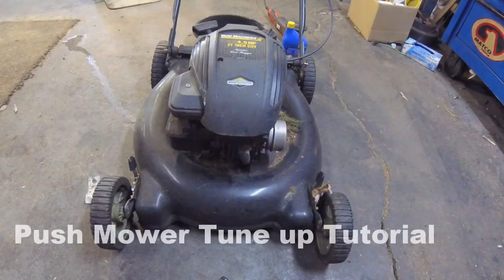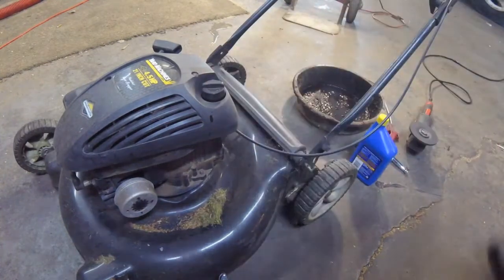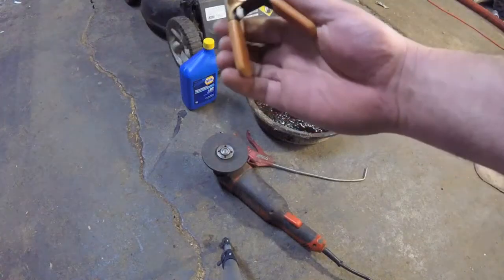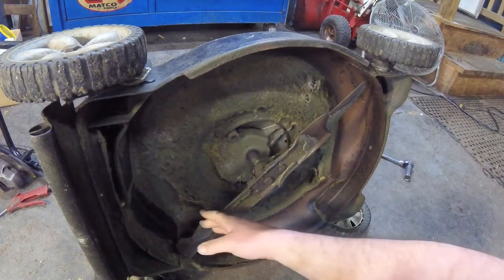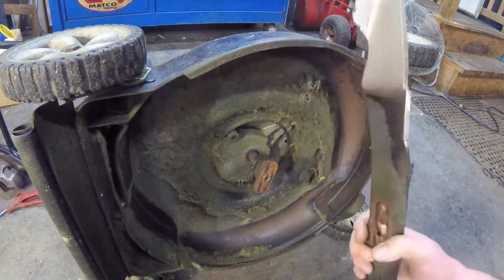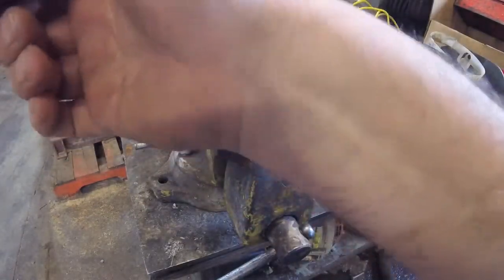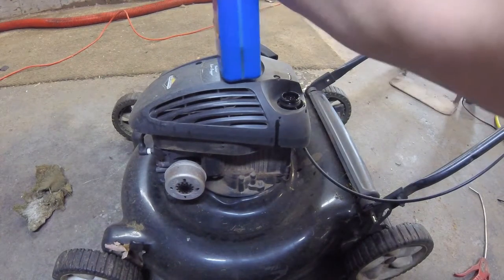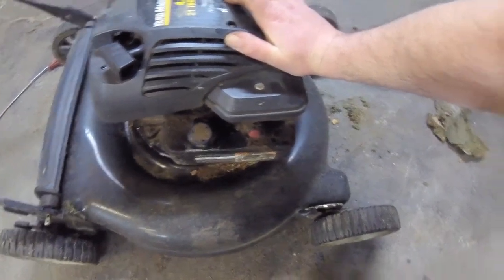Instructional Push mower tune up for youz do it yourselfers...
Going through the motions of maintaining a necessary (?) machine that was designed to fail due to corporate greed.